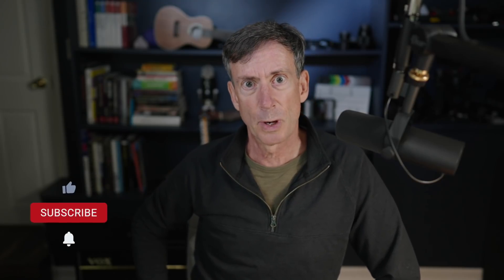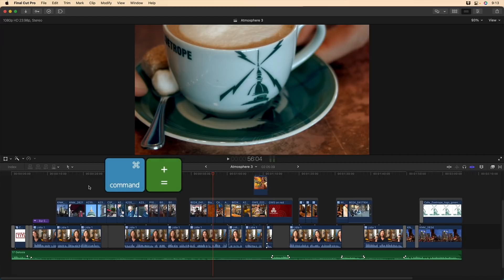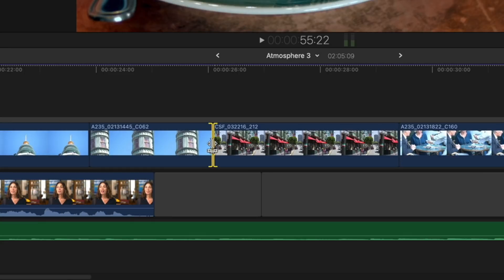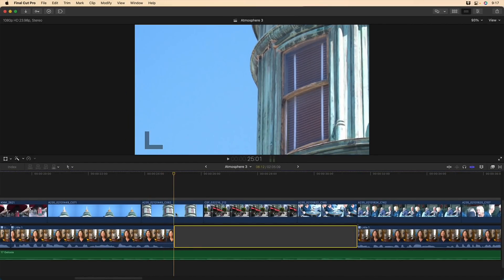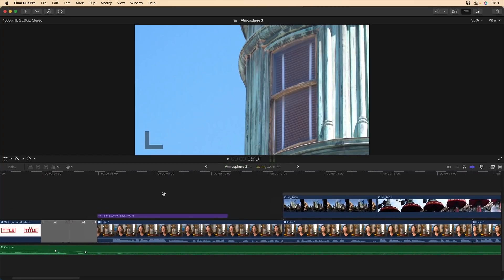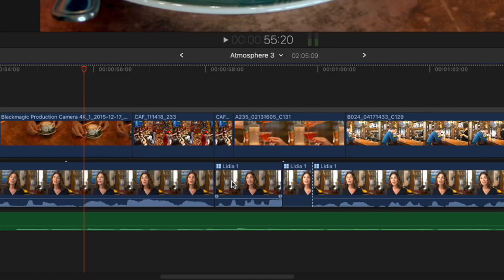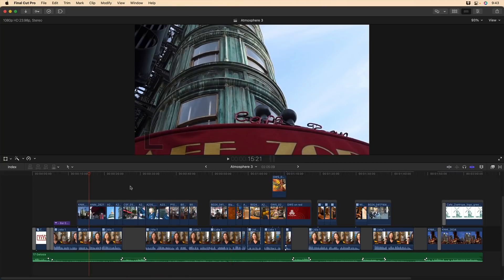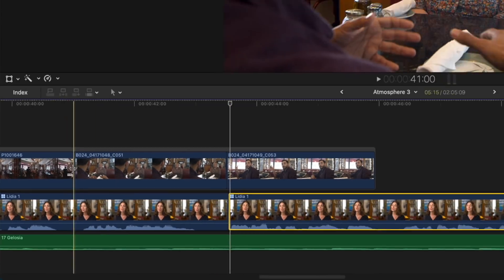Faster Editing in FCP with Press & Hold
In today's video, Mark demonstrates a technique he calls "press & hold" for faster editing in Final Cut Pro.

Chapter hyperlinks:

00:00 - Mark Intro
01:06 - Press & Hold Technique
01:33 - Press & Hold - Zoom
02:11 - Press & Hold - Rolling Trim
02:47 - Press & Hold - Slip Edit
03:46 - Press & Hold - Slide Edit
04:26 - Press & Hold - Range Select
04:53 - Press & Hold - Hand Scroll
05:09 - Press & Hold - Link Override
05:39 - Press & Hold - Blade Edits
06:41 - Press & Hold - Position Tool
07:15 - Press & Hold - Audio Skimming & Snapping